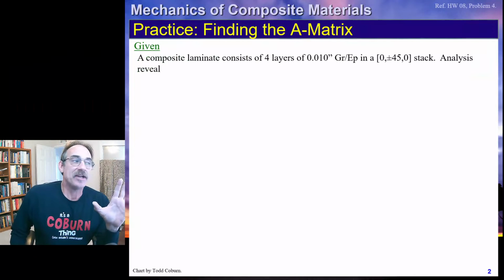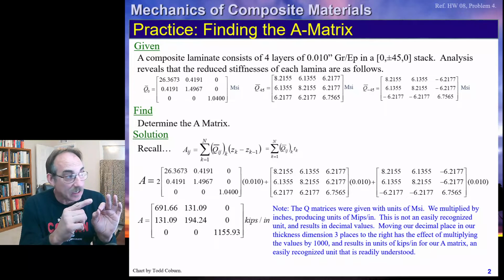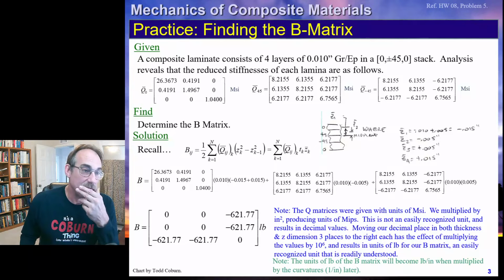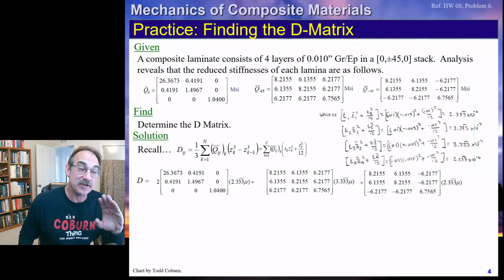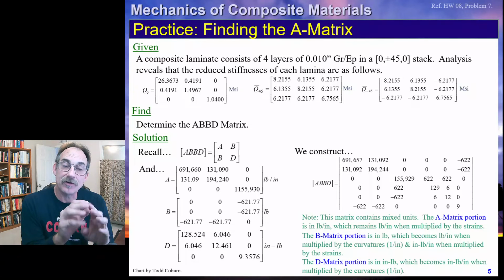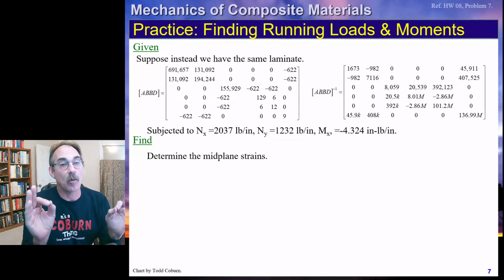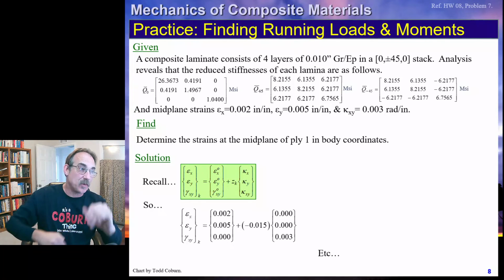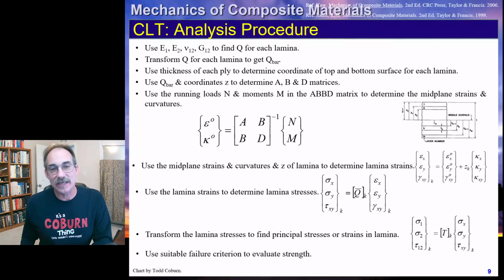Composites: L-09 L Step-By-Step Composite Analysis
This video walks thru the application of classical lamination theory in a step-by-step manner.

To Maximize learning, watch the following videos in order:
- L-01 Introduction to Composite Materials
- L-02 Concepts, Nomenclature & Materials
- L-03 Macromechanics of a Lamina
- L-03a Ti-nspire Program to Compute Q-Matrix
- L-04 Lamina Macromechanics Transformations
- L-04a Creating Lamina Transformations with the Ti-nspire
- L-05 Macromechanics of a Lamina - Strength
- L-06 Micromechanics of a Lamina - Strength
- L-07 Micromechanics of a Lamina - Stiffness
- L-08 Classical Lamination Theory
- L-09 Step-by-Step Composite Analysis
- L-10 Hygro-Thermal Composite Analysis
- L-11 Laminate Special Cases
- L-12 Simplified Approach for Laminate Bending
- L-13 Sandwich Beams - Design & Analysis
- L-14 Sandwich Beams - Strength
- L-15 Sandwich Beams - Bolted Joints
- L-16 Composites: Interlaminar Stresses
- L-17 Testing of Composites
- L-18 Buckling & Vibration of Composite Laminates
- L-20 Analysis of Bonded Joints